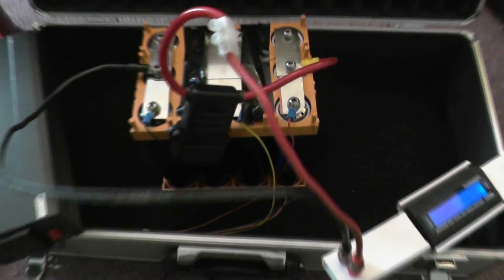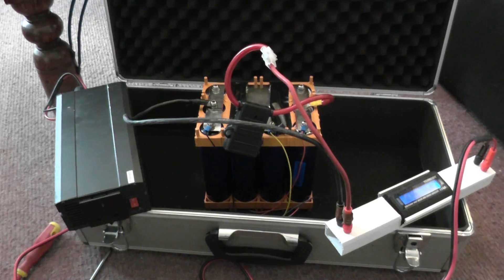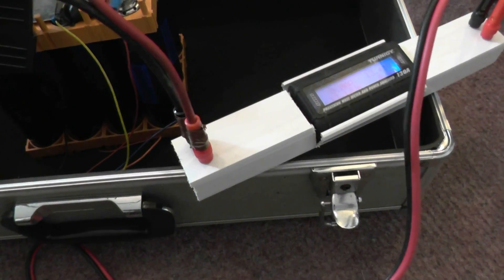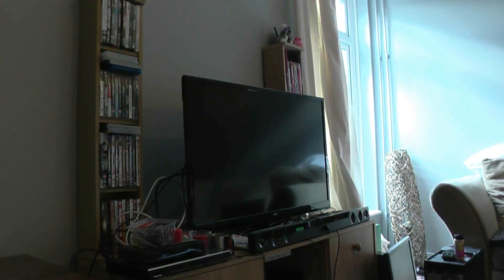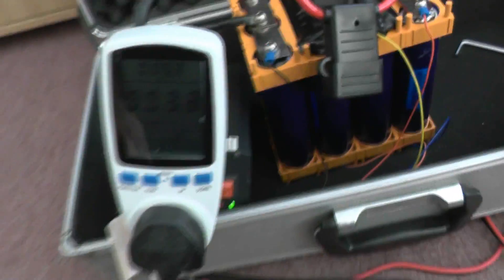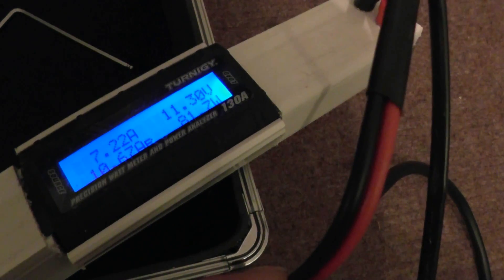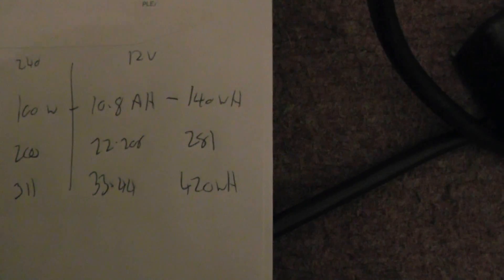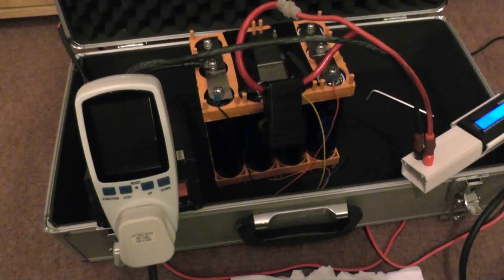LIFEPO4 part 4 The first test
My first discharge of my 12v 36AH LIFEPO4 battery pack! =)

I used my pure sine wave inverter to run my tv for around 6 hours,
My TV runs around 60w and the test pulled a pretty constant 7A from the battery!